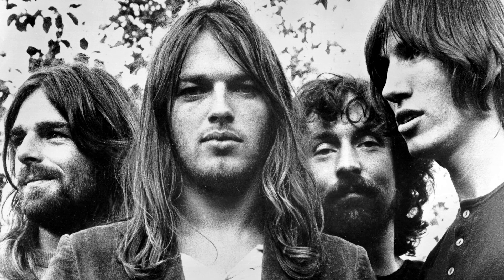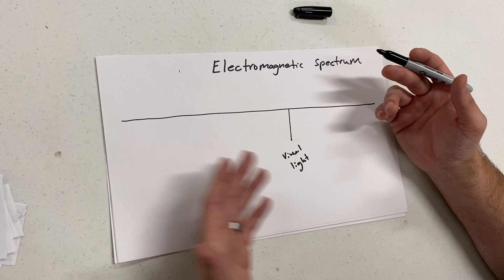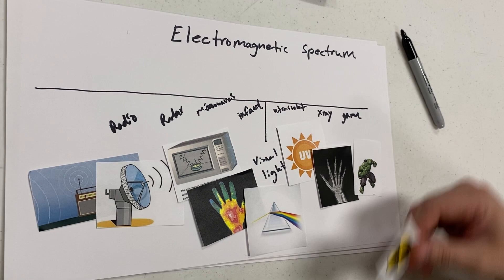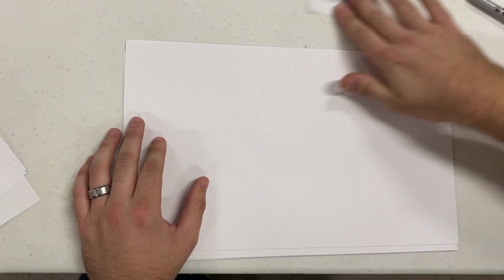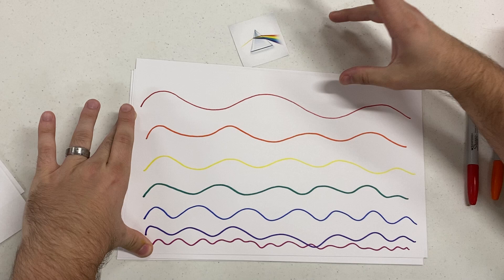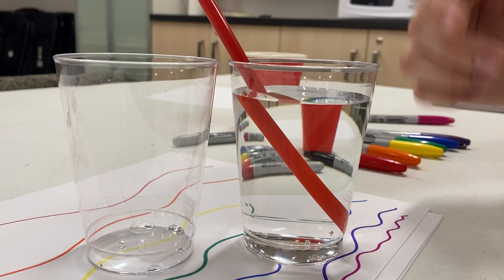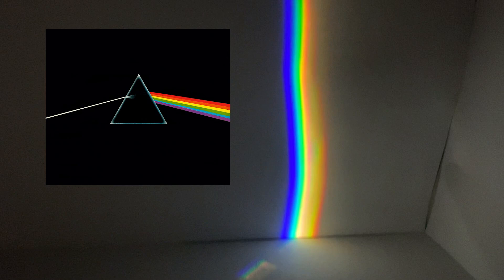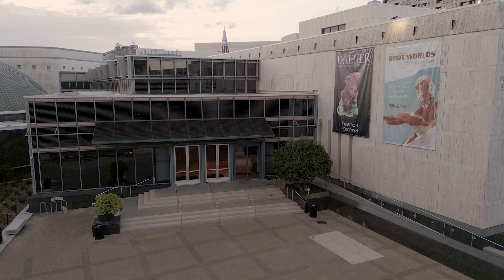50 Years of Pink Floyd's Dark Side of the Moon! What's the science behind the iconic album cover?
Pink Floyd released Dark Side of the Moon fifty years ago along with one of the most iconic album covers in history...so what is the science behind it?